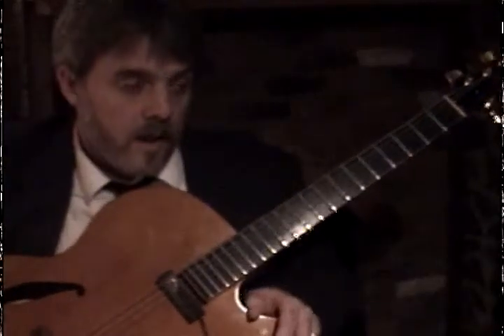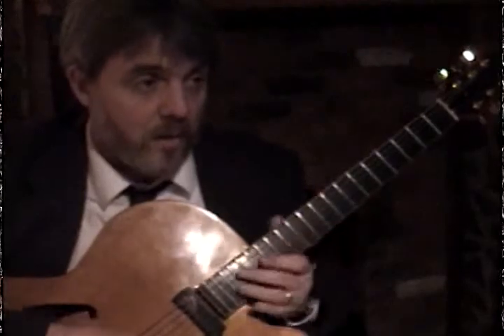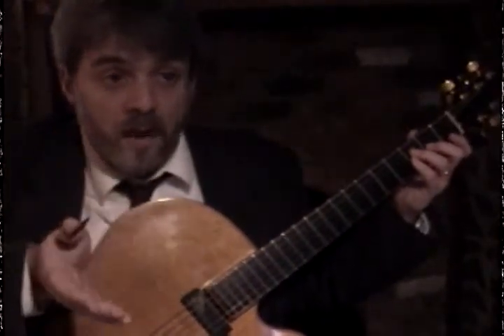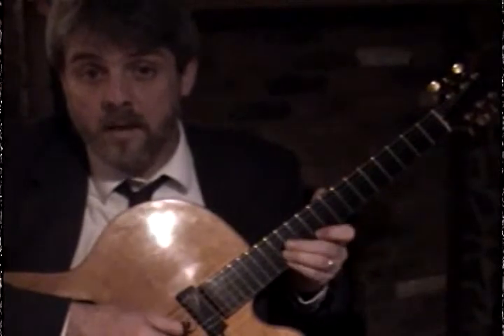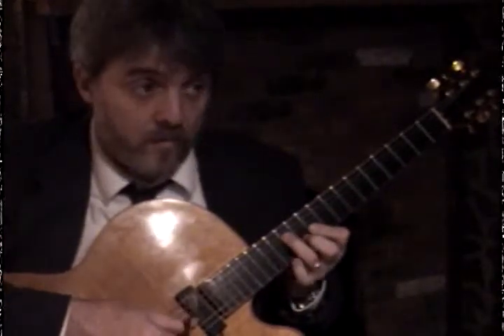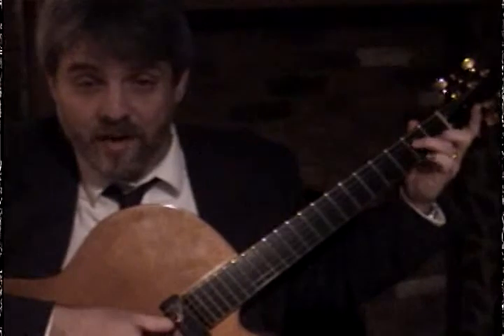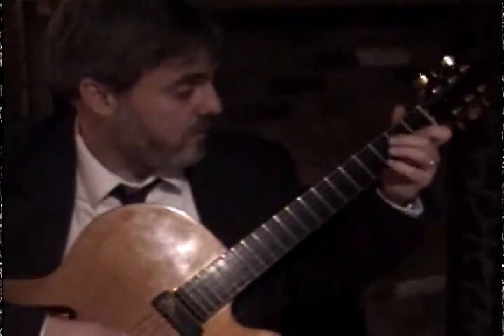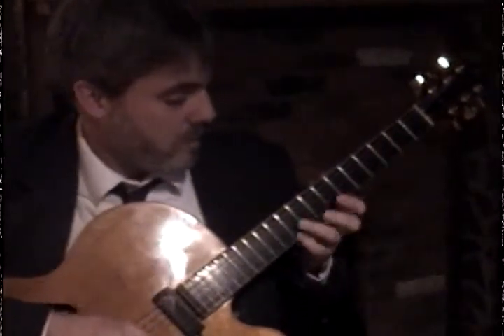Rob Bourassa - Play By Ear Workshop at Elderly Inst. Pt. 12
Elderly Instruments Guitar Workshop, with Rob Bourassa - Play By Ear.